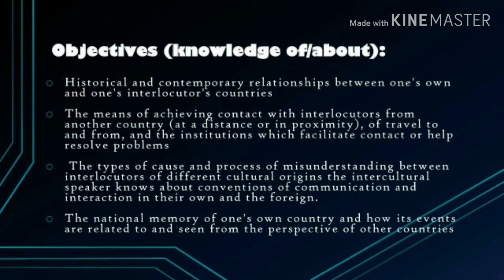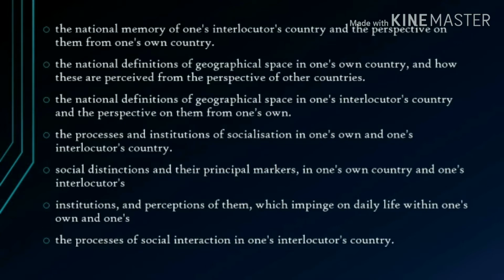Teaching, Learning and Assessment Objectives